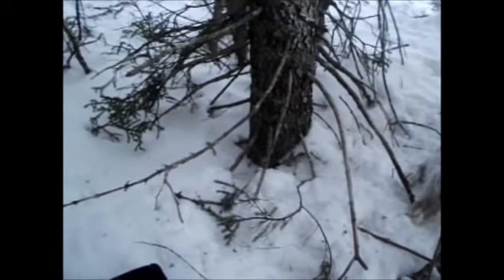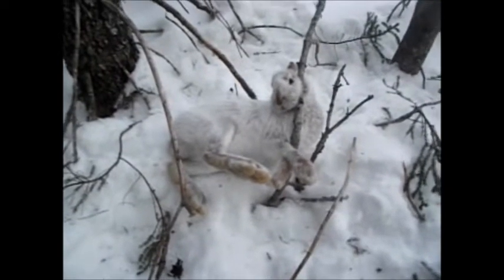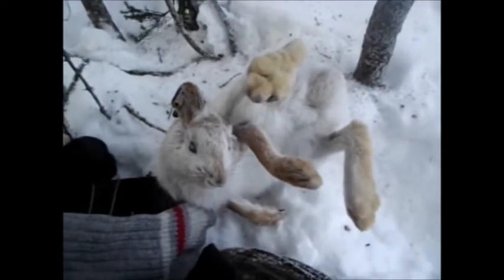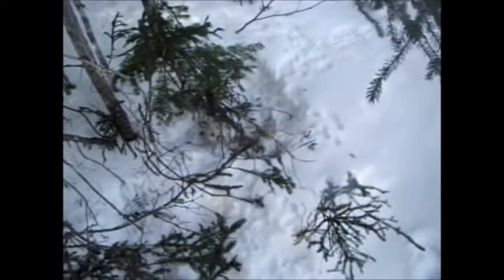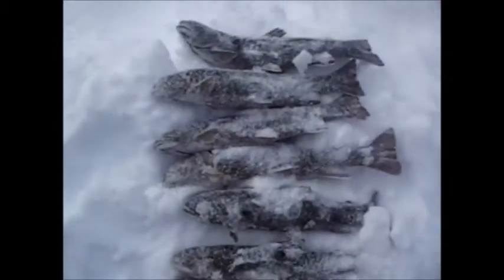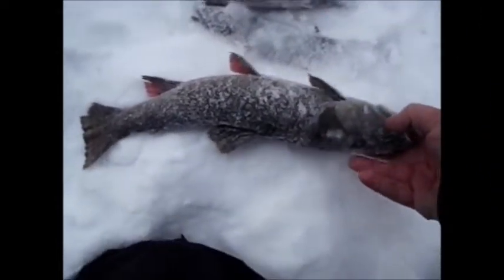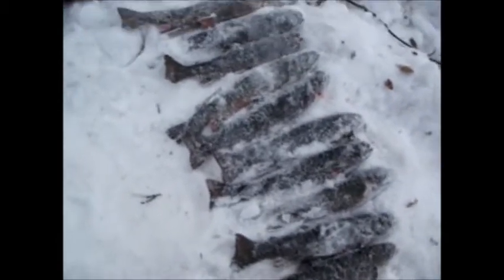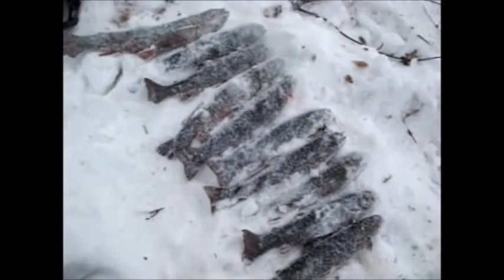Rabbit snaring & ice fishing in Newfoundland!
A couple of rabbits and some beauty brook trout!!